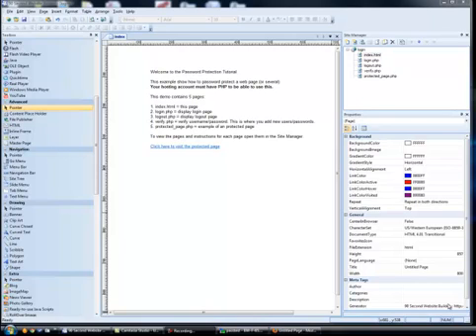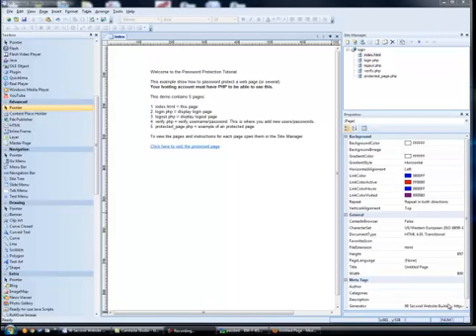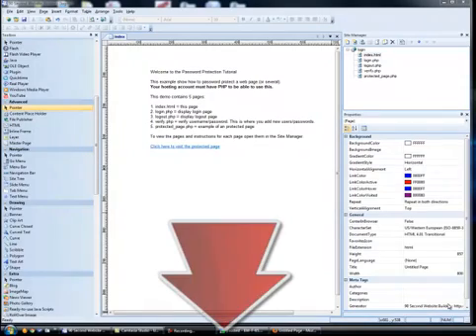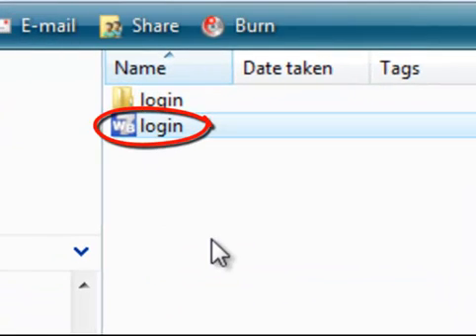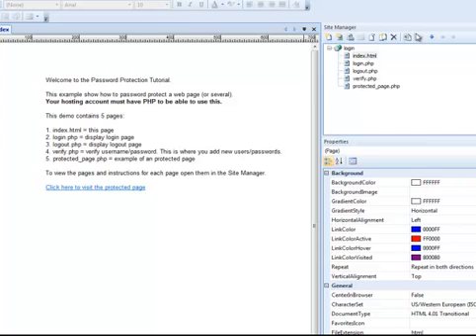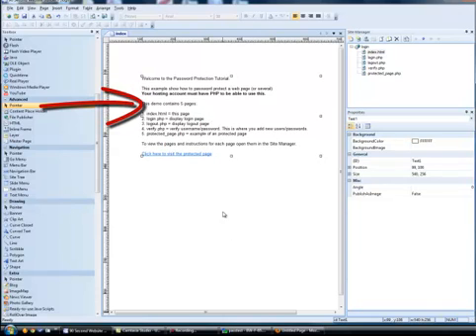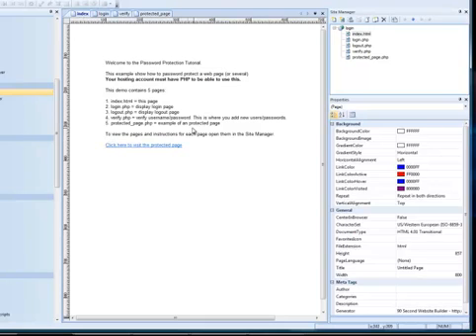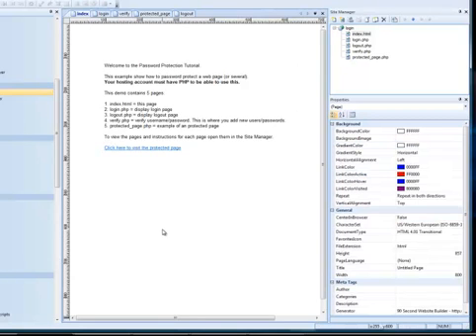How to Password Protect a Page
- How to Password protect a page or several pages using 90 Second Website Builder.  This video references a .wbs file that you can download if you are watching this video from the 90 Second Website Builder Members Only area.